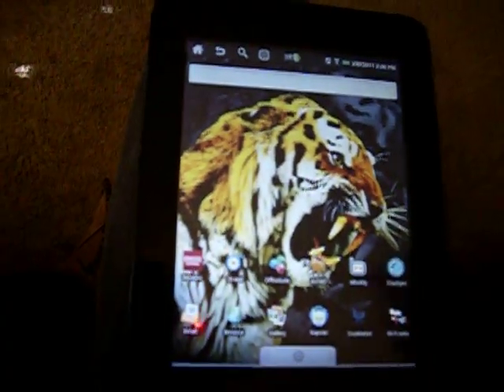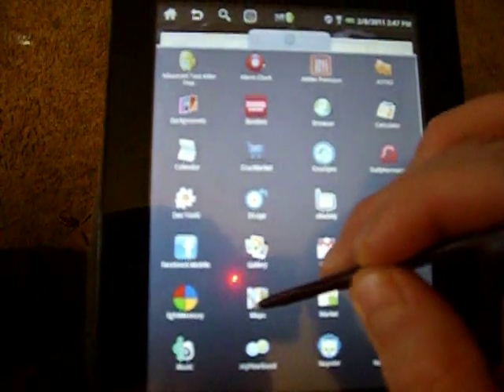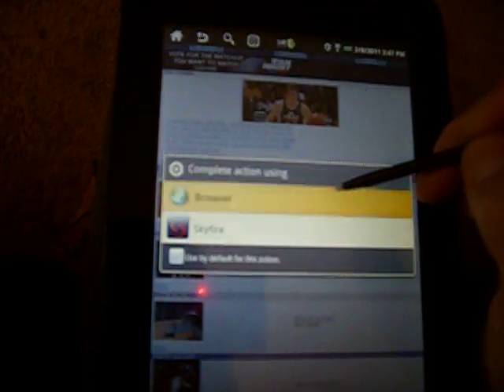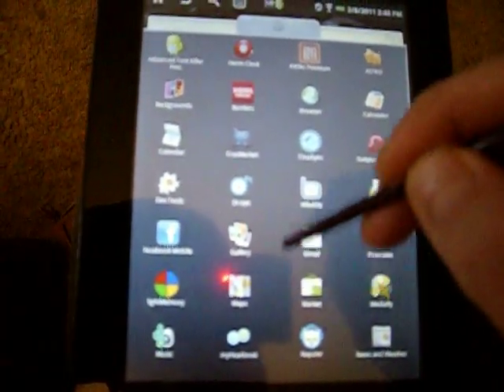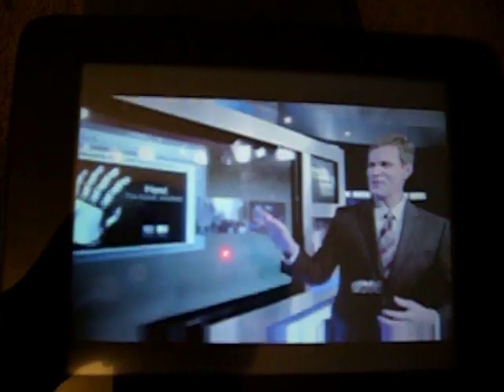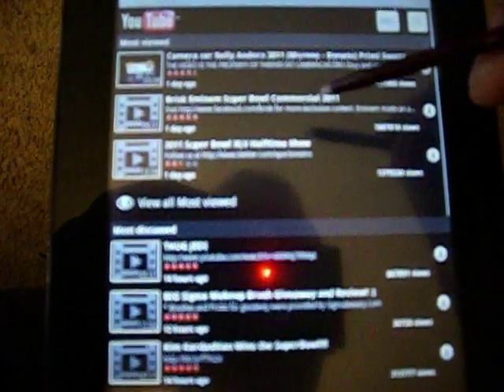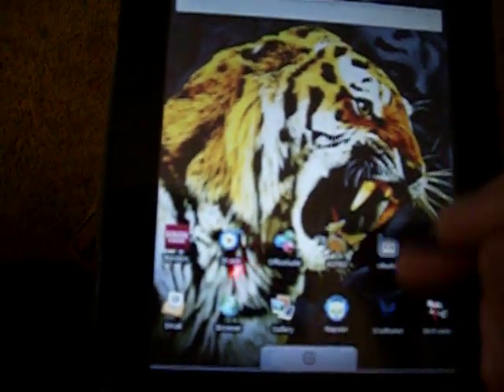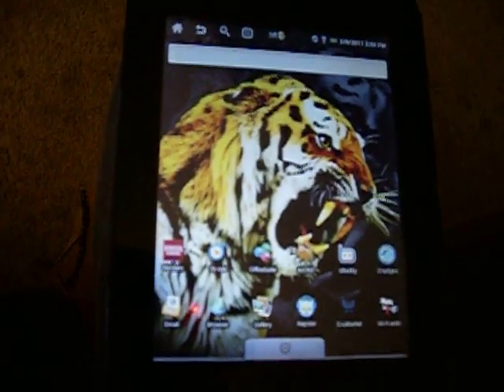Cruz Reader R103 Hack/Root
Cruz Reader R103 ( by the way im only using a stylus because I HATE FINGERPRINTS!. LOL)